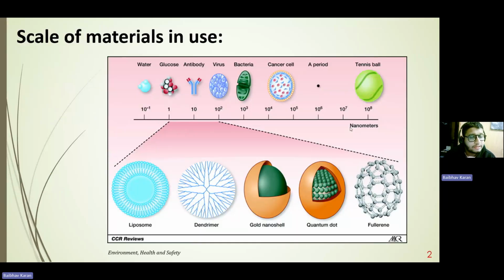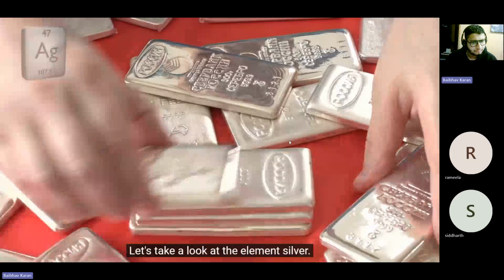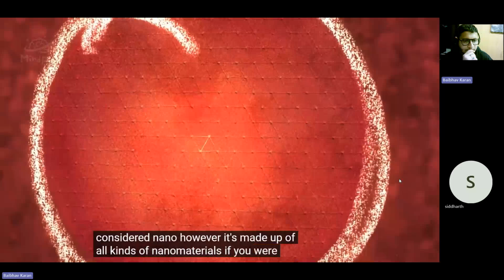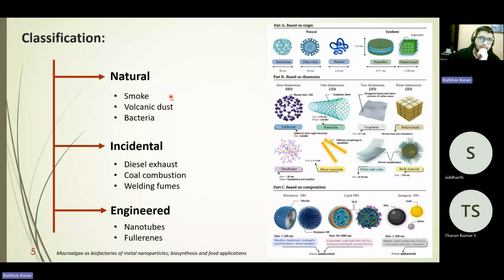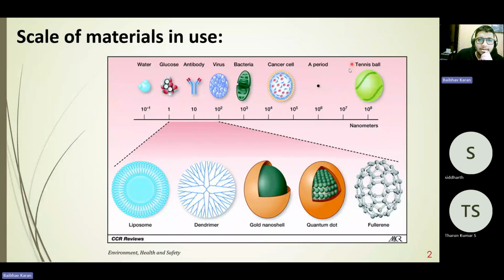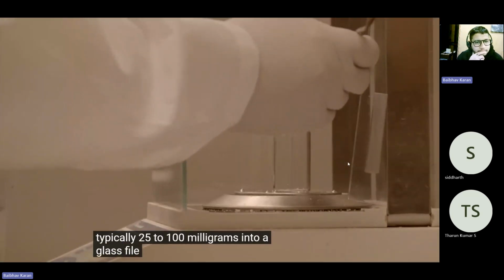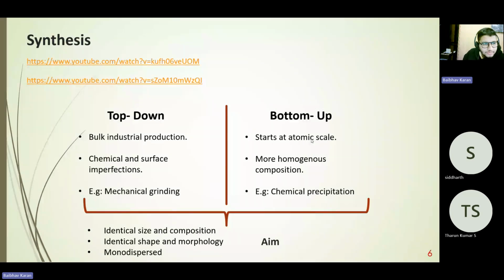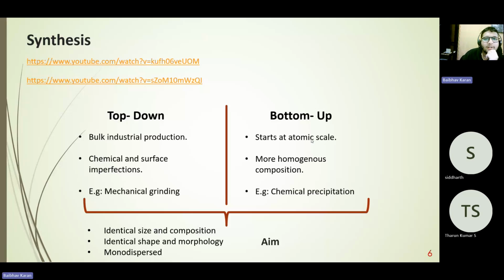Nanotechnology, Science and application NPTEL problem solving session 1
This is a tutorial session for NPTEL course, "Nanotechnology, Science and application". In this video, various doubts and various concepts regarding the course is clarified.